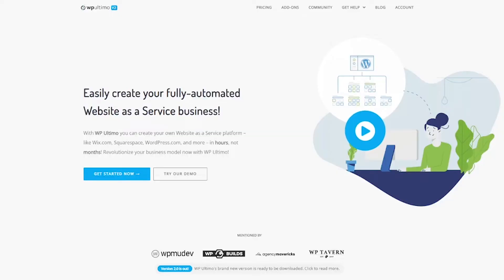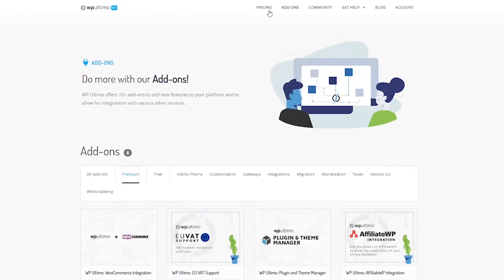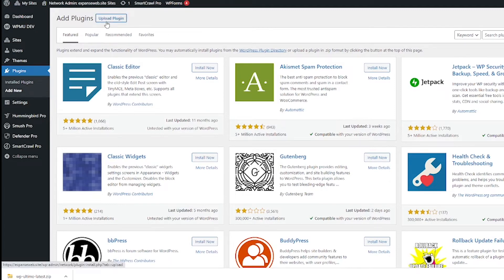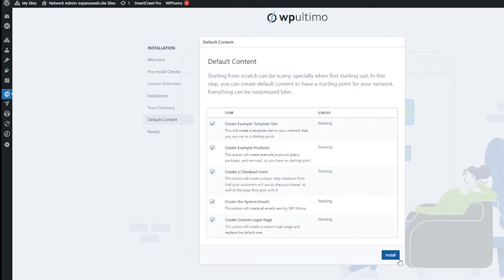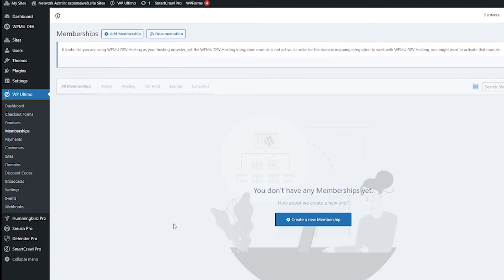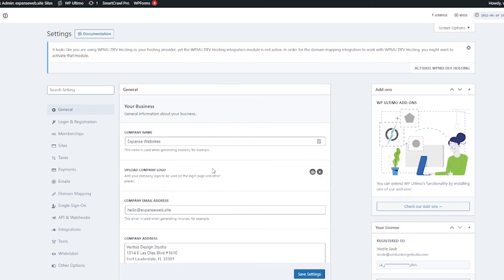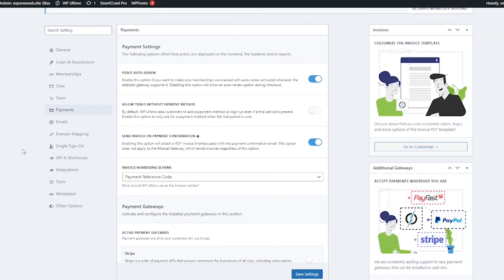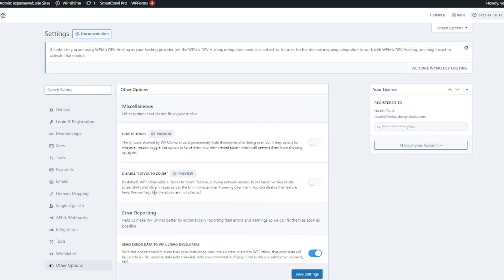Create a Website as a Service Business using WP Ultimo - Installation & Setup Tutorial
Use WP Ultimo to make a Website as a Service Business to sell websites on WordPress Multisite.  In this video I'll go over purchasing, installing, and setting up WP Ultimo.  We'll also explore the new menu options, including diving deep into the settings.

00:00 Intro
00:48 Buy WP Ultimo
03:07 Download and Install Plugin
04:54 Setup Wizard
06:51 WP Ultimo Menu Items
10:03 WP Ultimo Settings

RESOURCES

WHAT TO WATCH FIRST